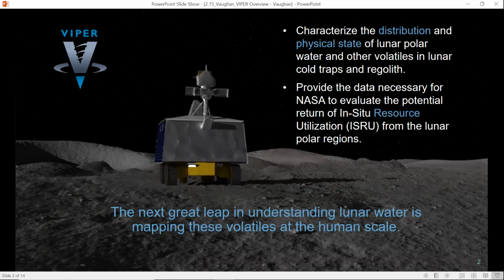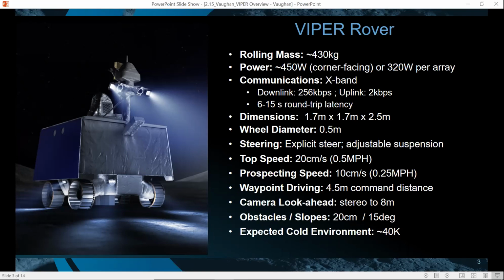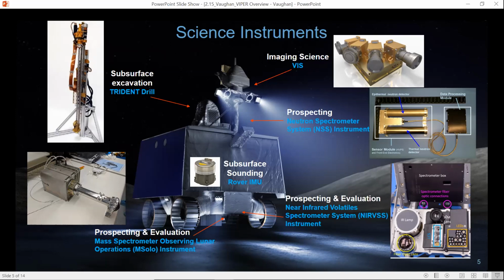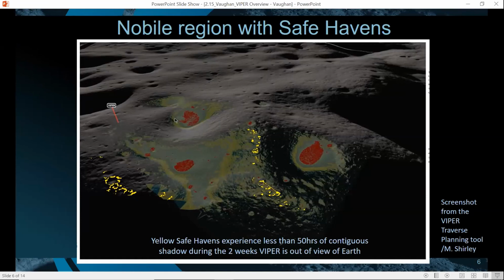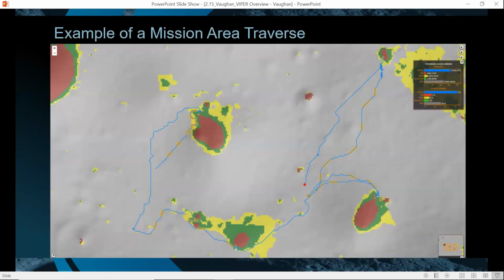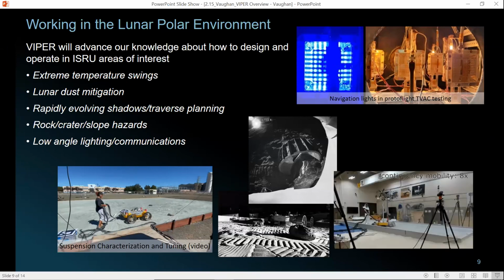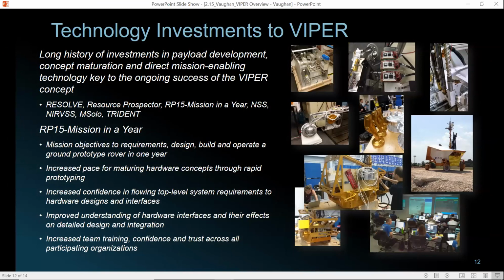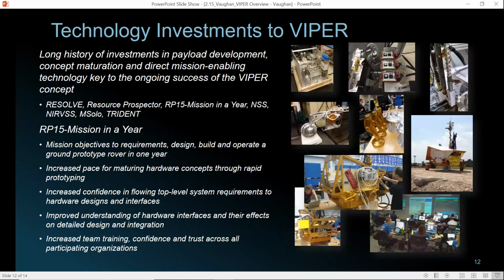LSIC 2022 Fall Meeting - Lunar Resources: Ryan Vaughan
This video was recorded as part of LSIC's 2022 Fall Meeting on 02-03 November. Full details can be found on the event

Speaker:
Ryan Vaughan, Systems Engineer at NASA (VIPER) as part of the Lunar Resources panel.